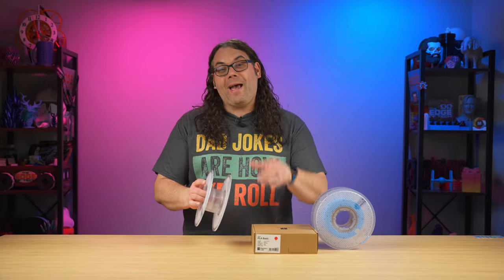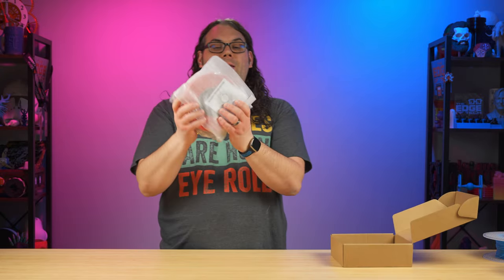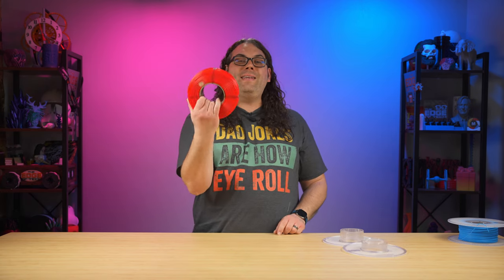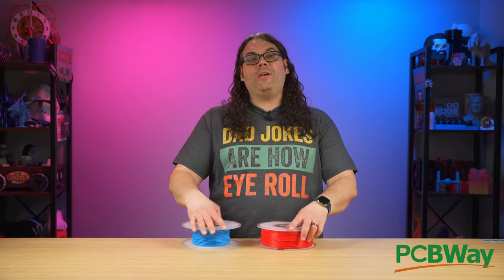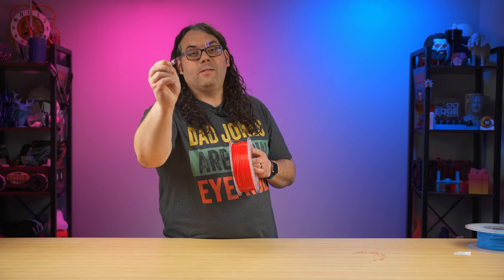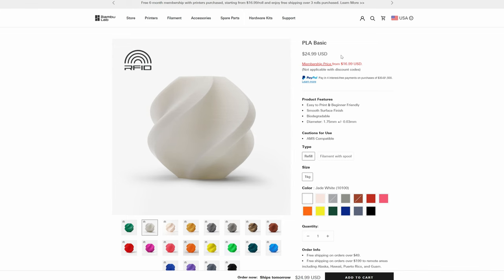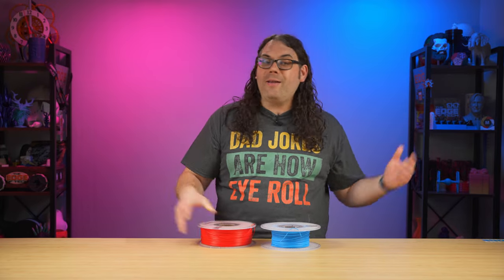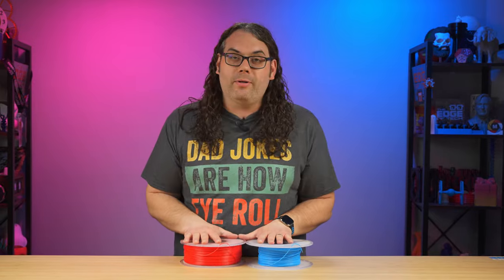How To Refill Bambu Lab Filament Spools AND Save A TON of Money Doing It!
Using Bambu Lab Refilable Spools to save a bunch of money on Filament! We go through how to reload the Bambu Lab spools quick and easy.

Save big by using Bambu Lab Refils and the Membership

3D Printing Filament
3D Printing Tools